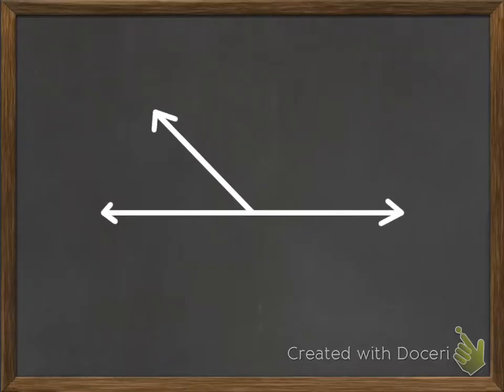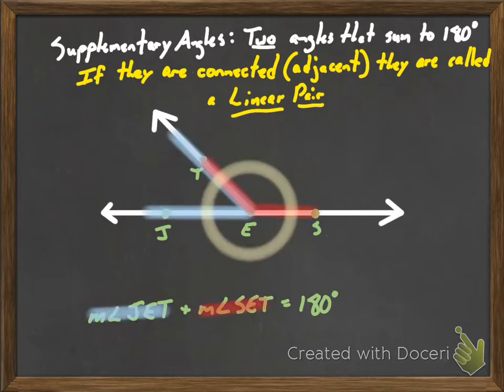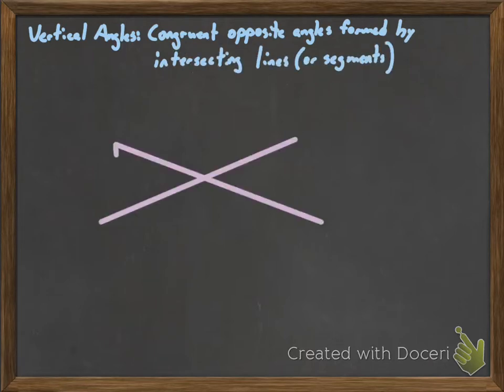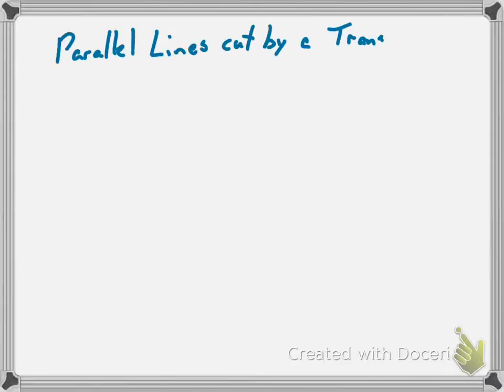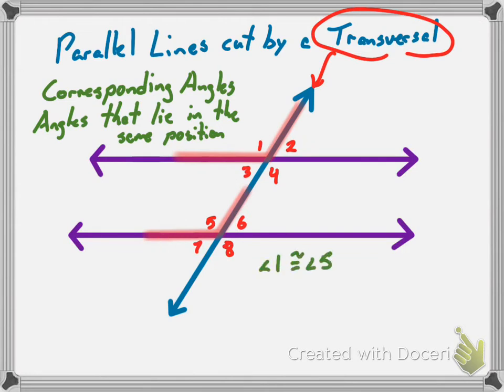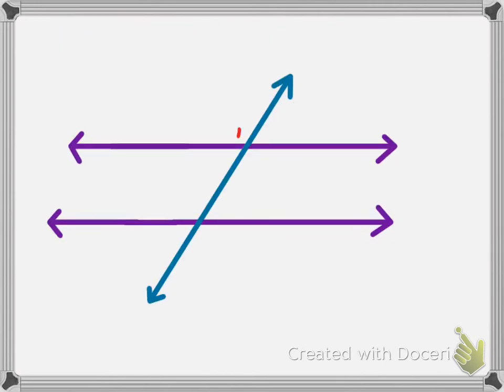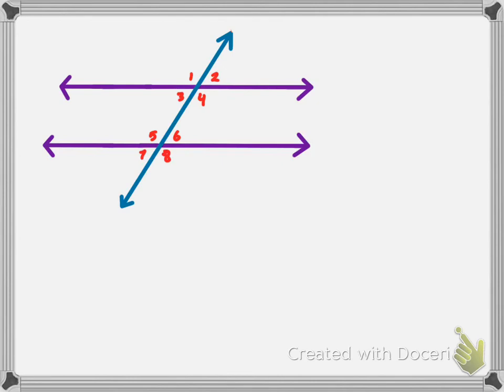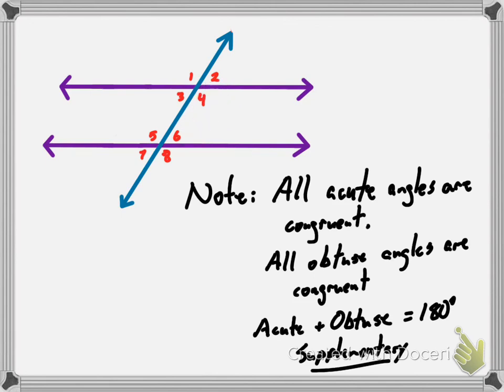4.20 Angle relationships